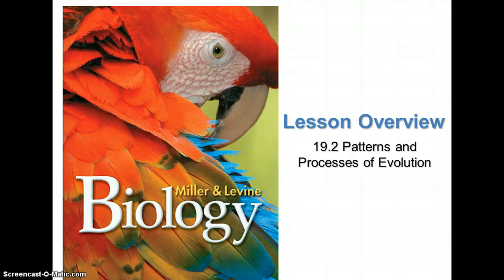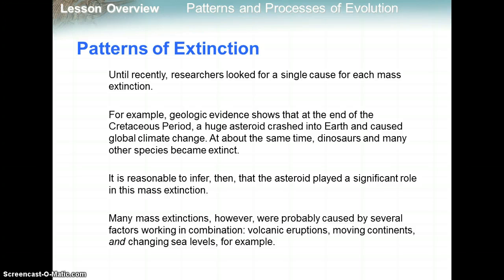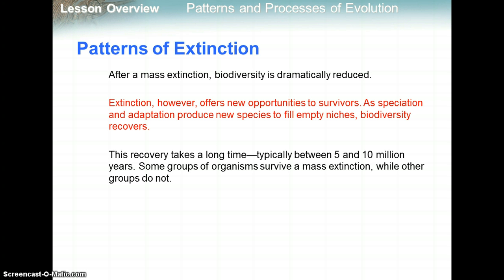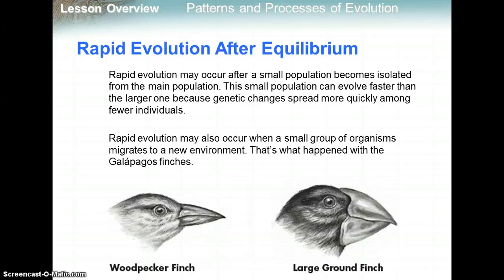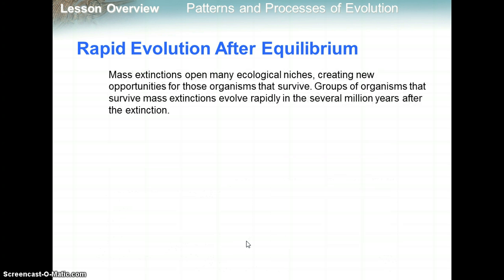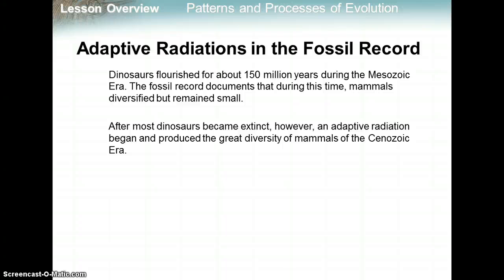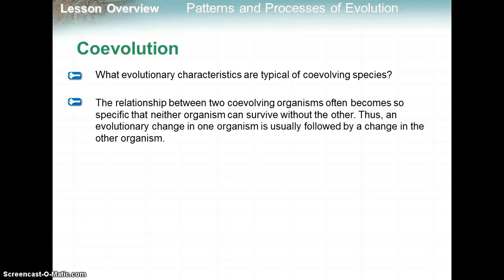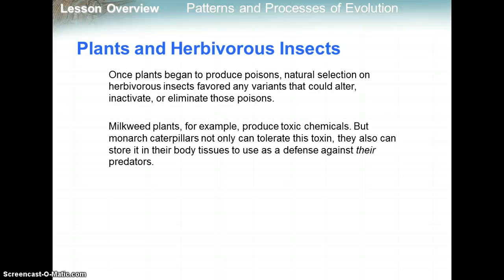19.2 Patterns and Processess of Evolution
19.2 Patterns and Processess of Evolution